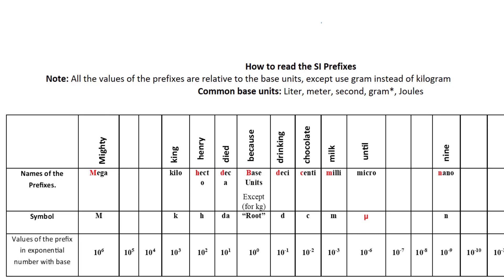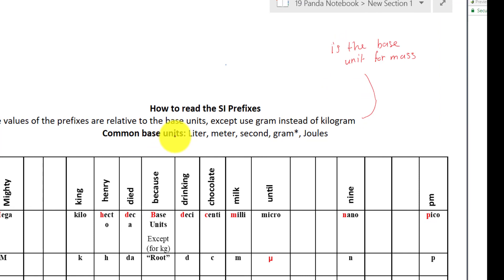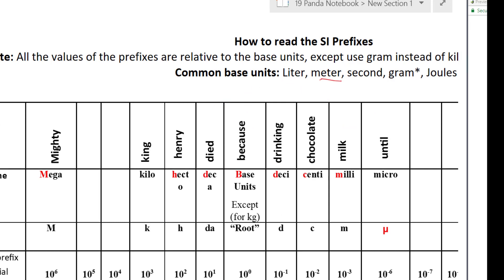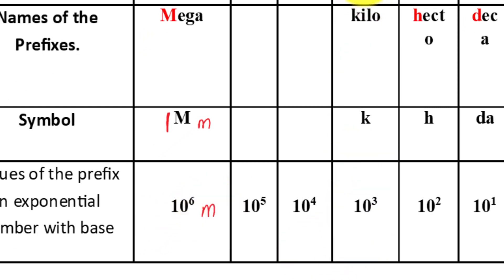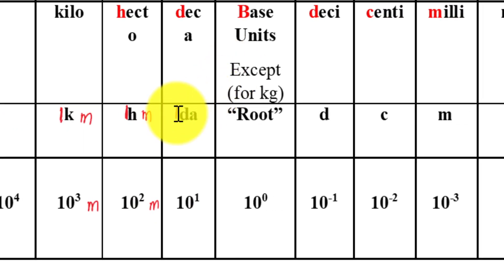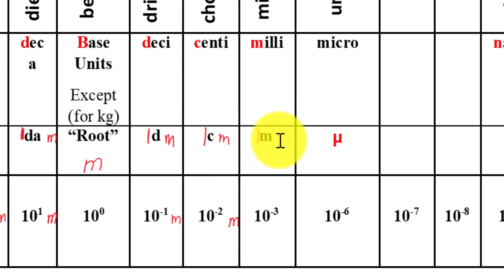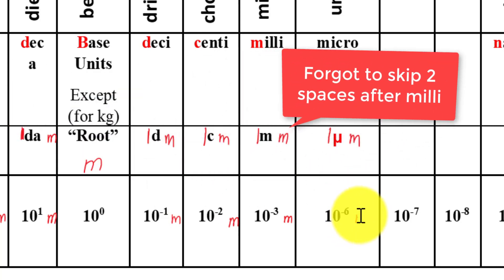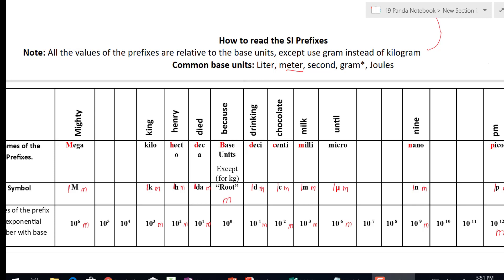Interpret SI Units with Prefixes.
You will learn how to interpret SI units with prefixes. The SI prefixes are standardized for use in the International System of Units (SI).Each prefix name has a symbol that is used in combination with the symbols for units of measure.
If you are a teacher in the USA, you can download the interactive practices that goes along this video to use on StreamlineED.com

For Educators who want to use StreamlineEd.com?
Online Learning Management Website Running By Teachers for Teachers
Using the Learning Management  System hosted on StreamlineED.com, teachers can bring transparency to their classes and  implement lessons that incorporate measurable individual accountability, genuine collaboration, and individualized support to increase students' success and close achievement gap. Now, teachers can collaborate and share their lessons with just a few clicks during Professional Learning Community (PLC)
For Interactive Quiz to Use on StreamlineED.com:
Create an Interactive Student-Paced Lecture that is great for Flipped Instruction via learning management system created to empower teaching called streamlineed.com.
Follow us at: @Jnguyenedu, @Anguyenedu